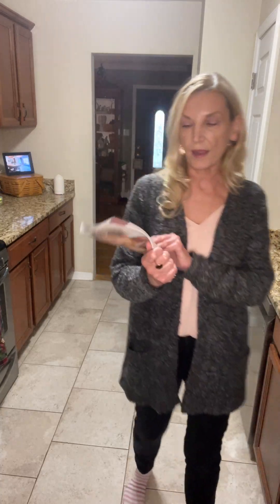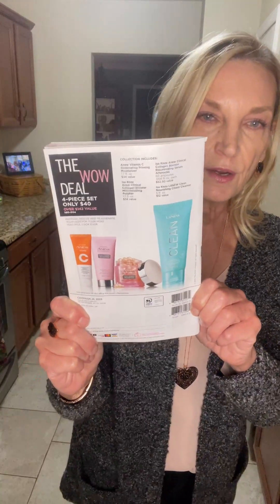What Avon Products Am I Talking About This Time?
To learn more about Avon Products USA, buy or sell